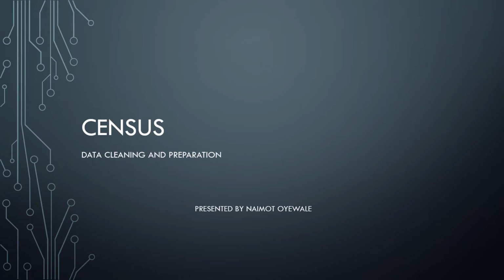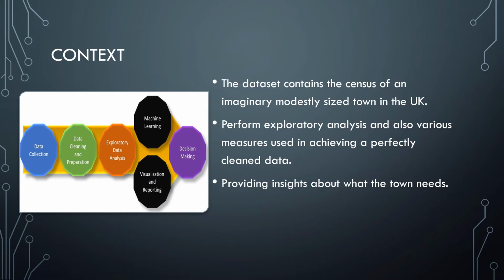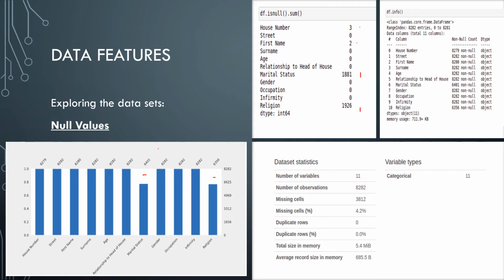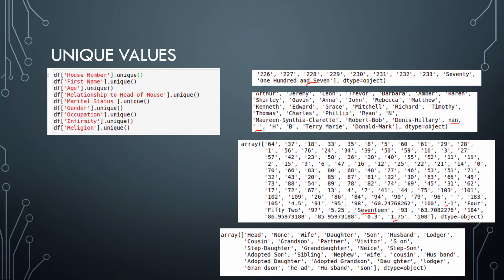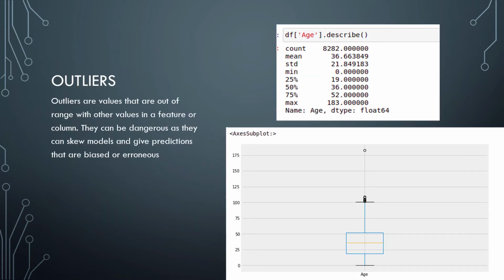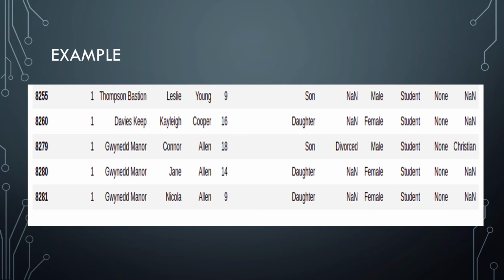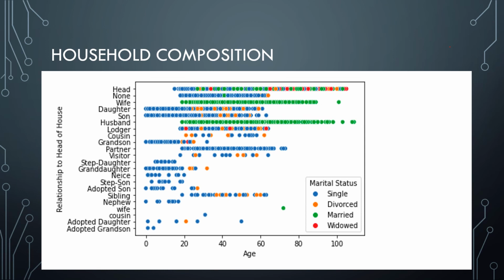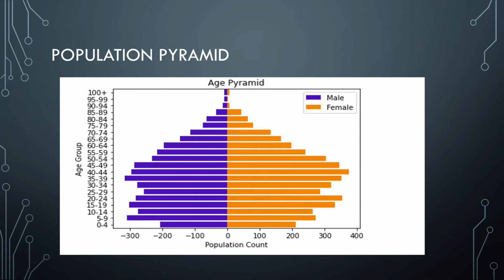EDA and Data cleaning using census data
Exploratory data analysis, data cleaning, and insights